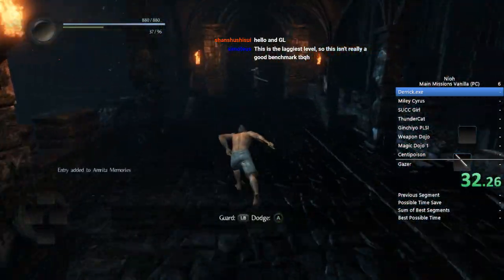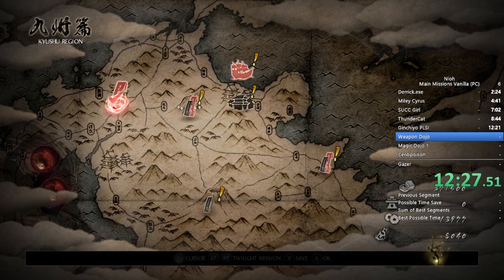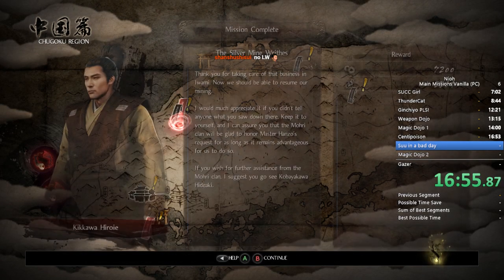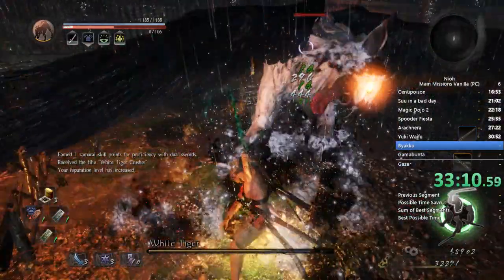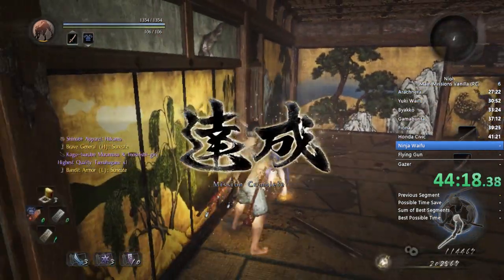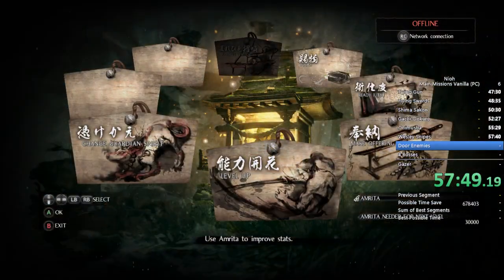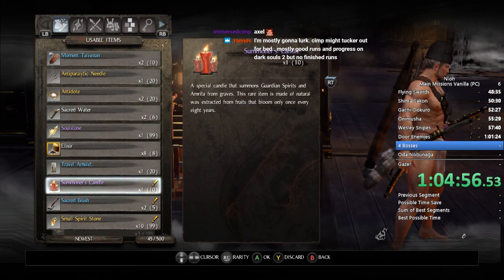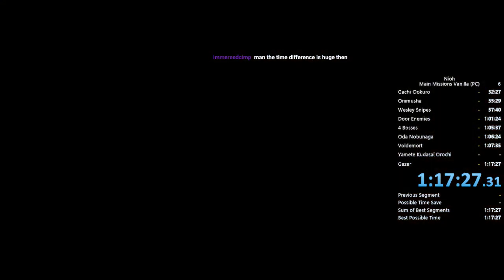Nioh All Main Missions Vanilla [PC] Speedrun in 1:17:27 RTA no loads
3 Crashes and a lot of lag on some parts, WR in the pc version is not very optimized so i could try to get it, maybe i'll try it with 720p 30fps and see how the performance goes. At least until i get a better GPU.